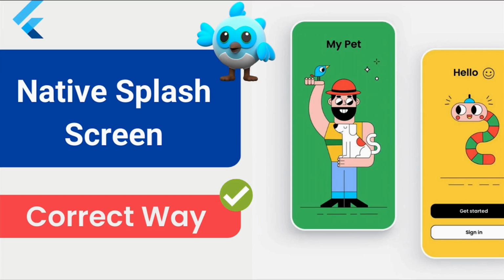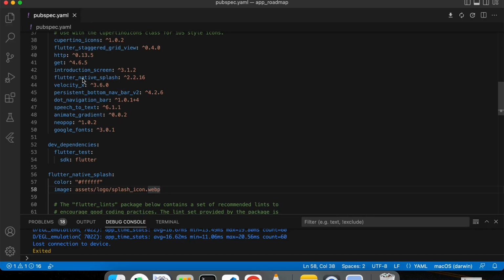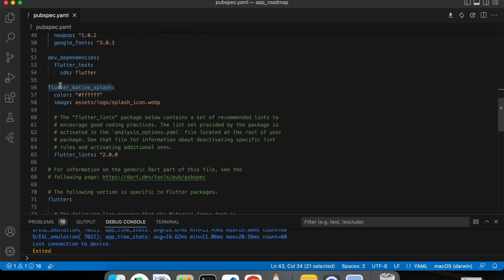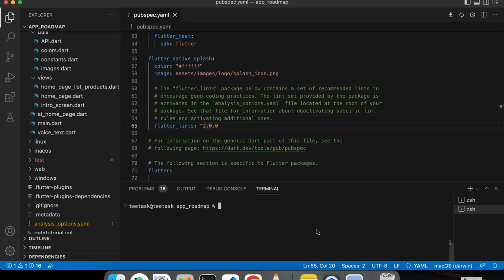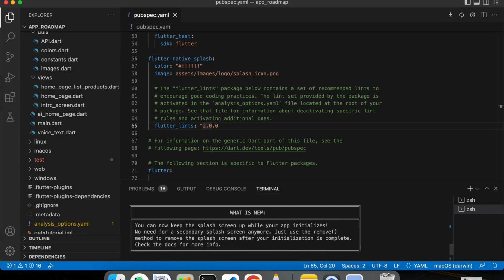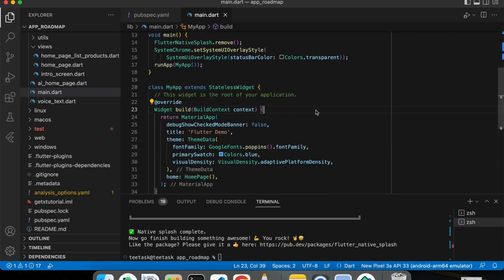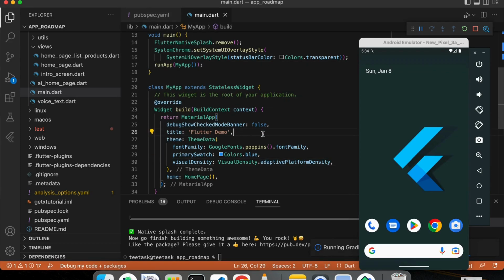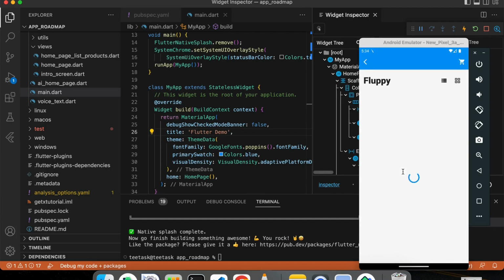Native splash screen in flutter | Correct & easy way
In this tutorial, we'll learn, how to implement native splash screen for iOS and android using flutter language.